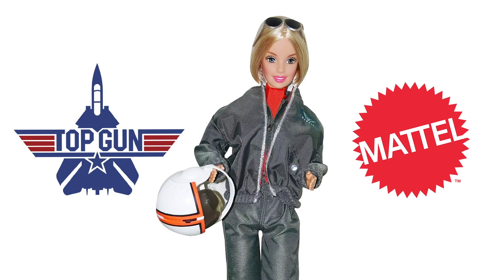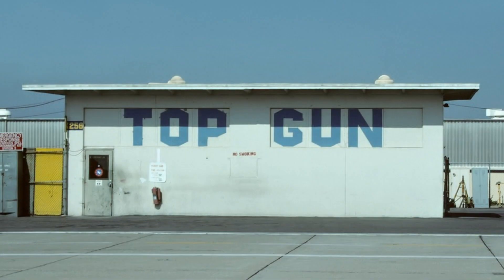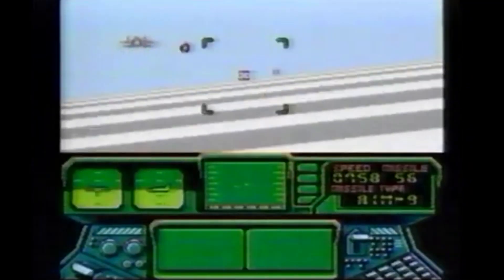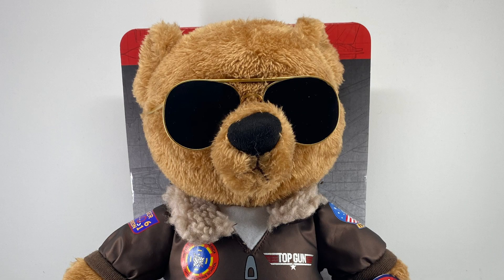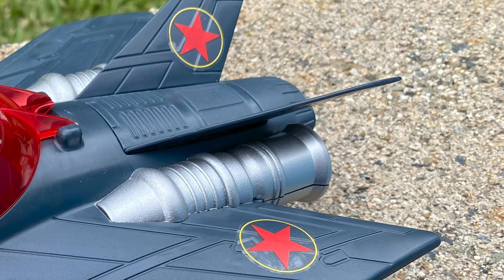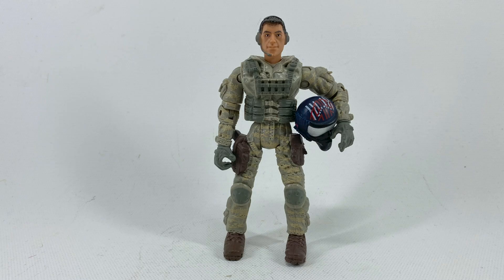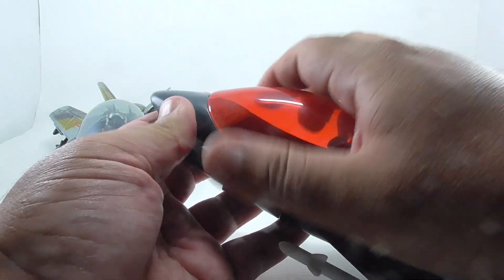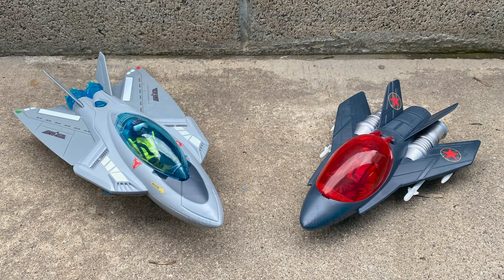Top Gun: Full Throttle-Dual Jet Fighter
Top Gun Maverick, is the next installment of the Top Gun franchise. Mattel has the Global License to make toys... but Lanard somehow was able to make Action Figures and Jets... OK OK, They got the license to reuse good old Condor giving us Condor v5 and v6. This also gives us another version of the M-0 Flash Hawk or Harrier Hawk, and the Stealth Jet Fighter.